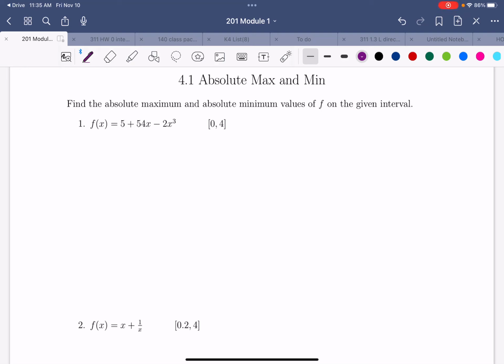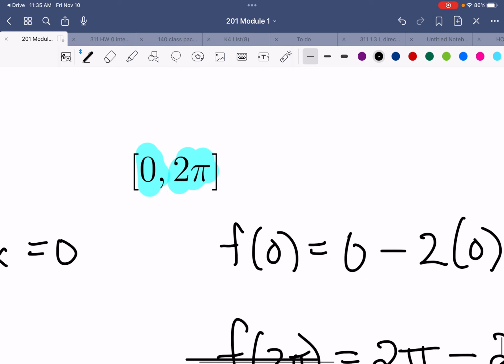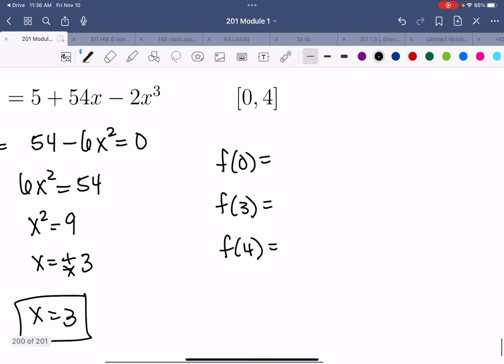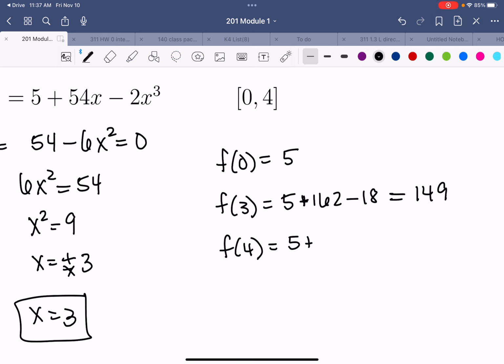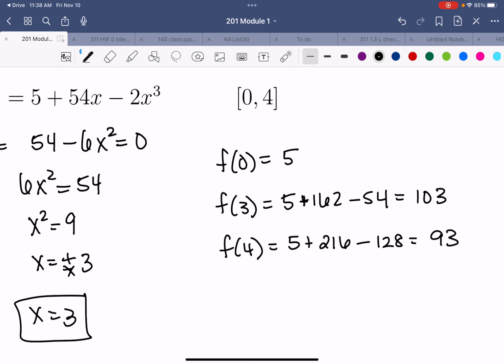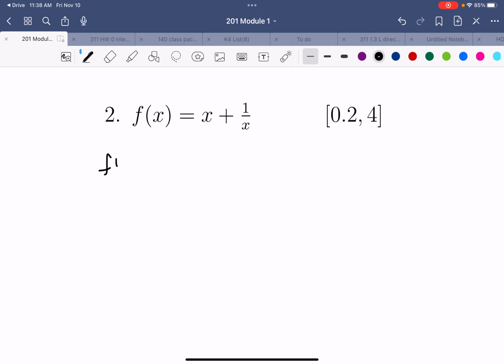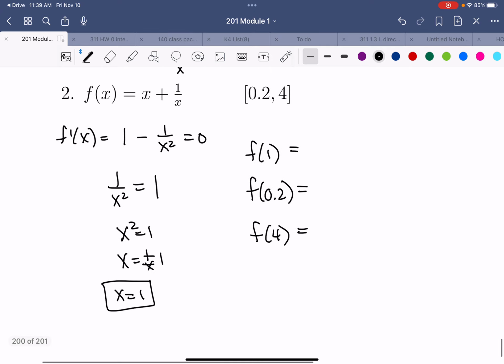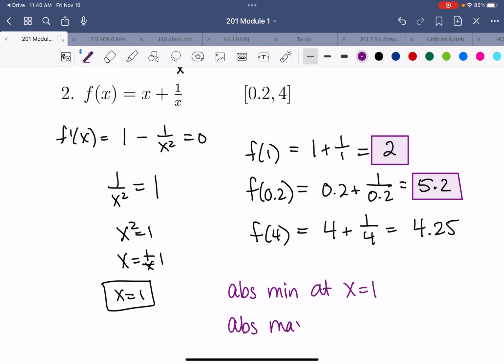201 Guided Practice 20 abs max min